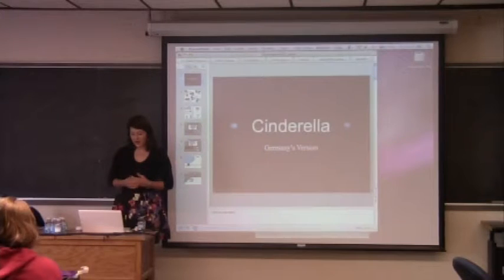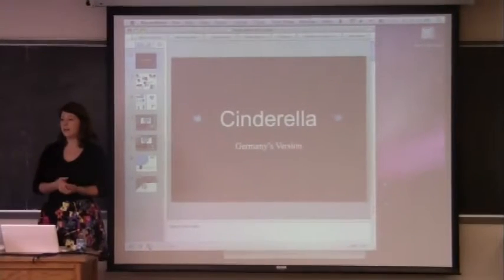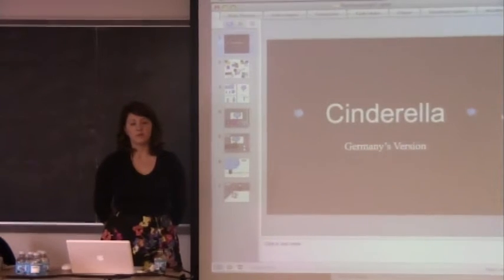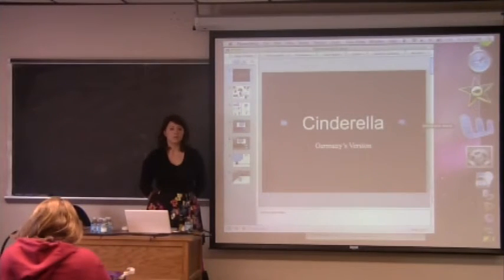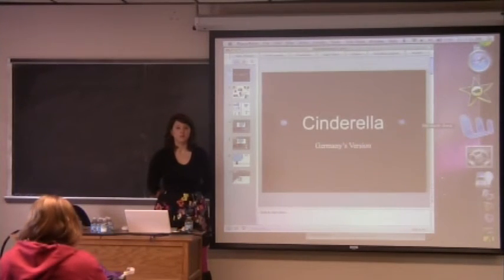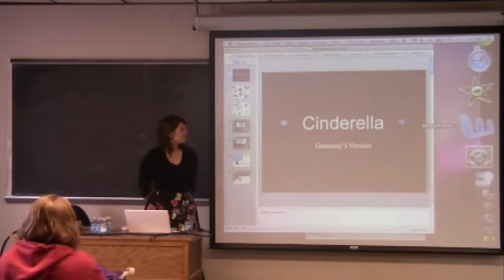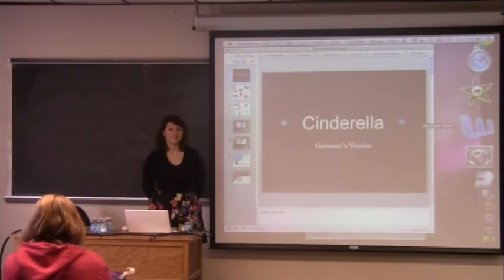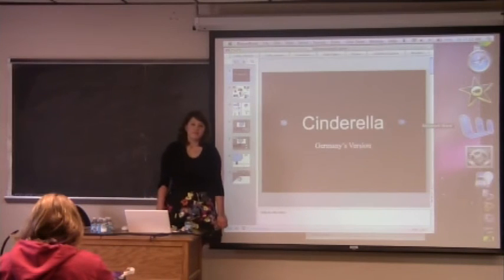Gentry's English Presentation